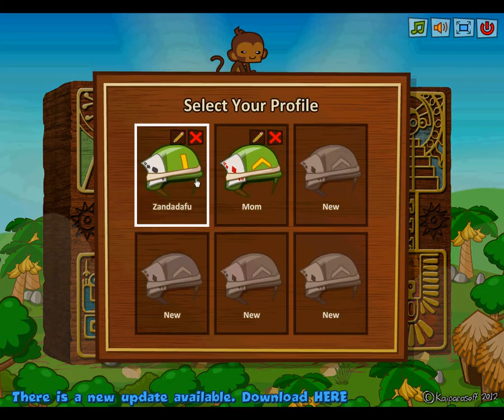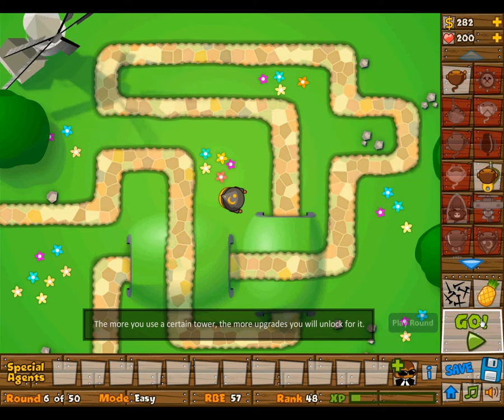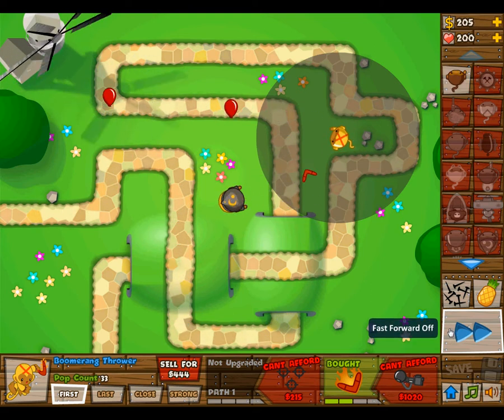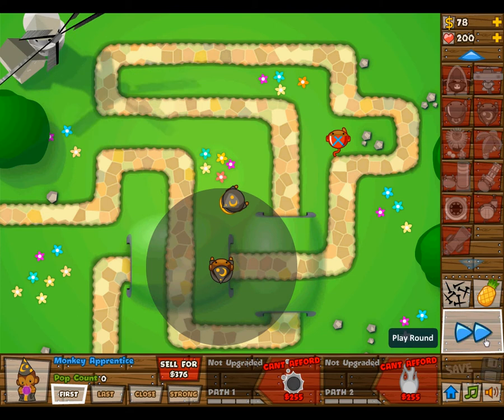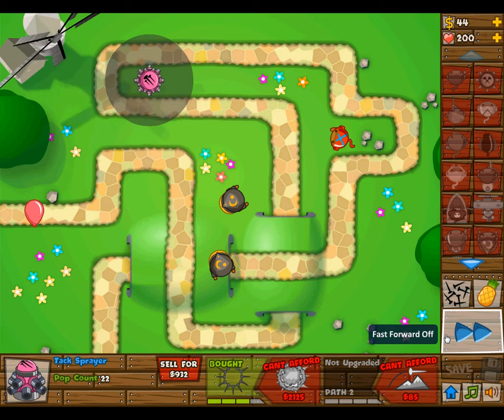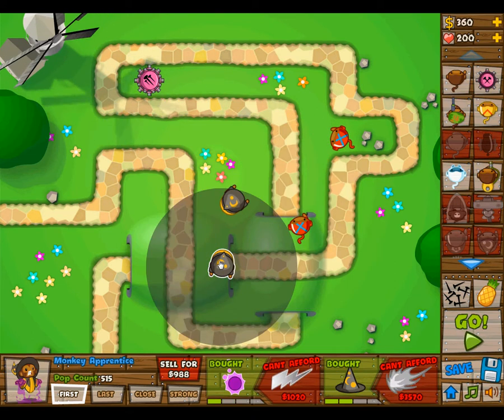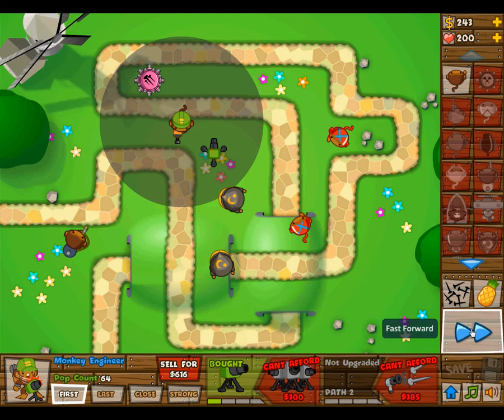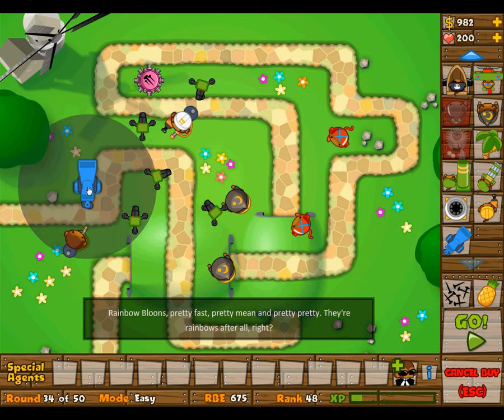BTD5 How To Beat Easy Mode on Monkey Lane